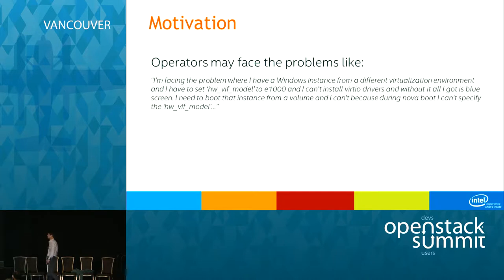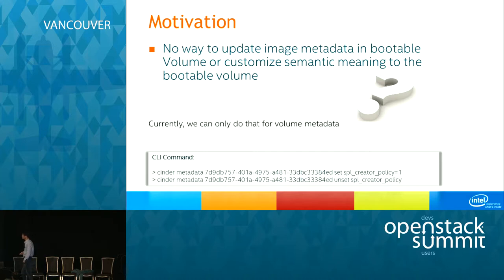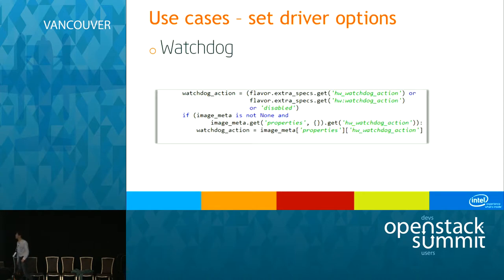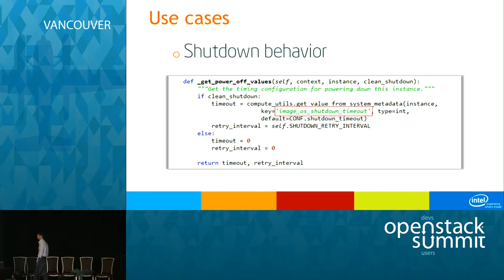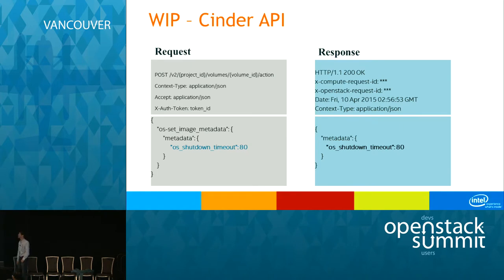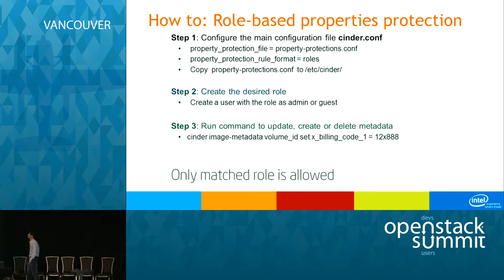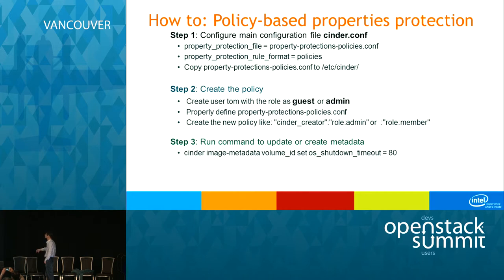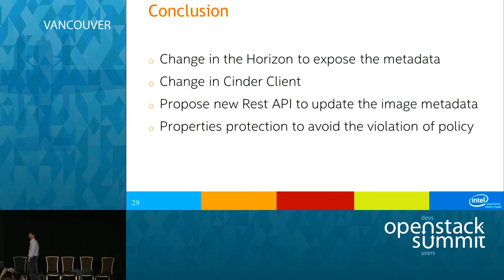Metadata tagging in Cinder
Nova looks at and uses image metadata on bootable volumes (managed by Glance) for scheduling as well as for passing along to the individual compute drivers. Cinder volumes have different types of metadata (properties) like user and image metadata for example. In this session, we will see how metadata tagging in Cinder will provide a way for the user to define which bootable volume is preferred and also be…Full session details